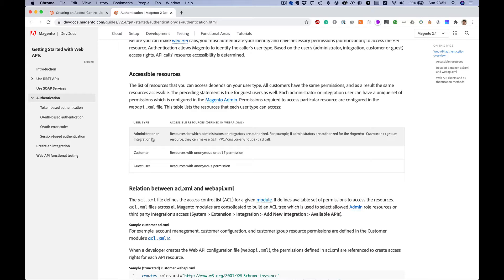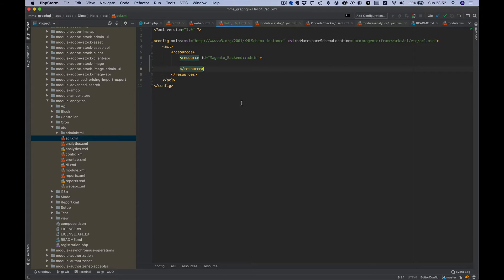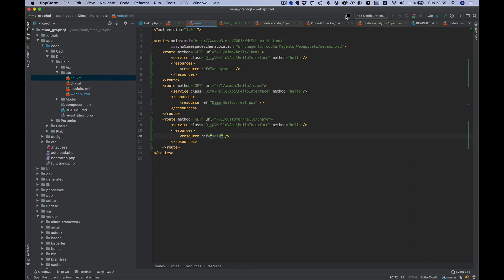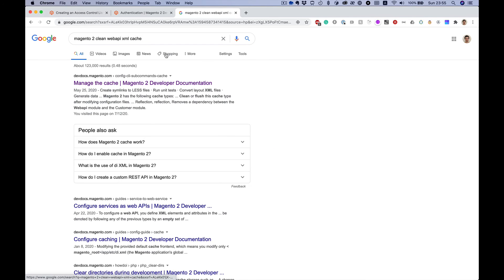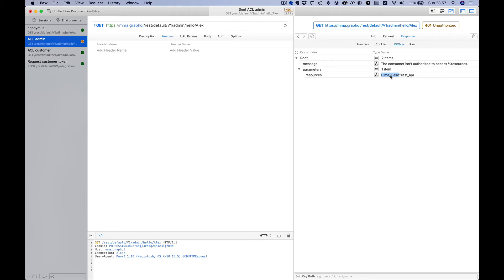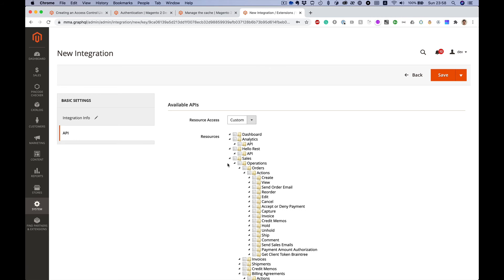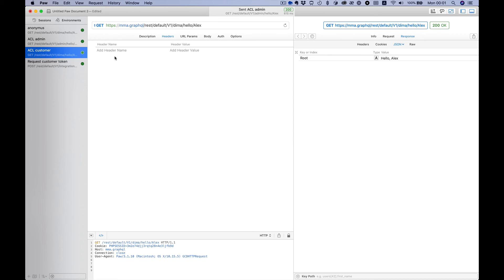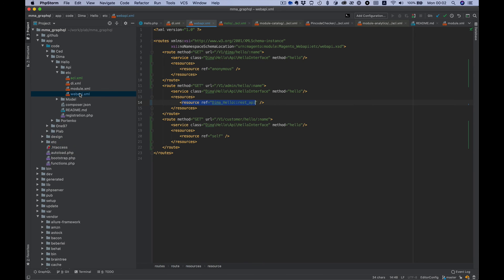#2 - Rest API Access Levels (ACL) Example | Magento 2 Rest API Development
In this video, we will talk about Magento 2 REST API access levels. And we will test each type.